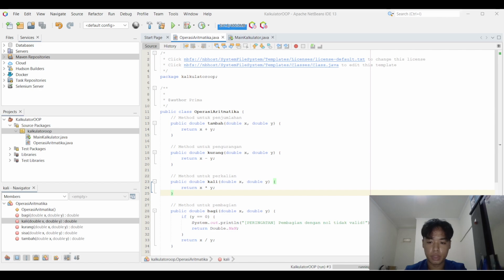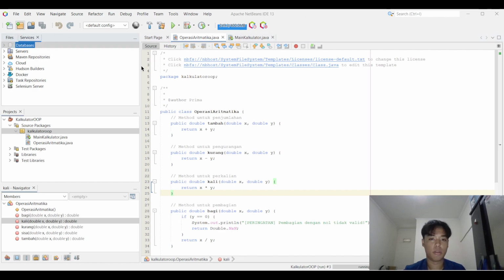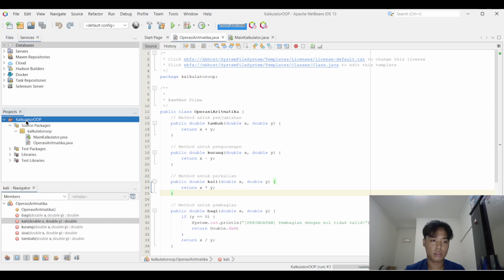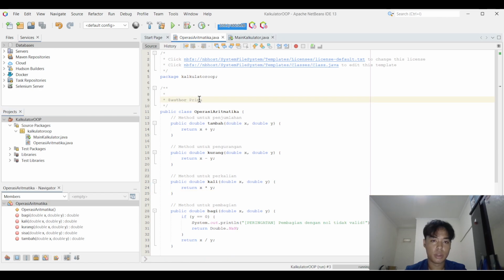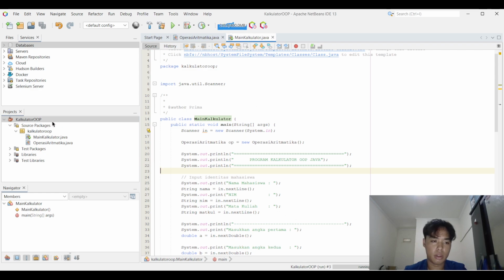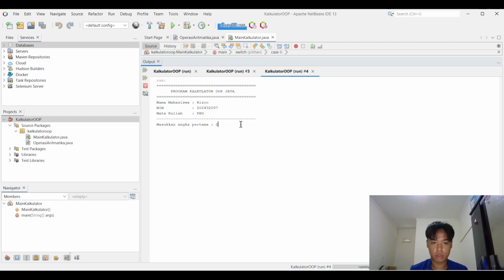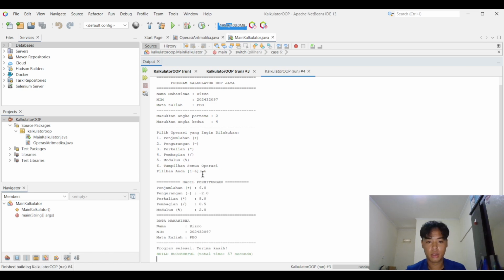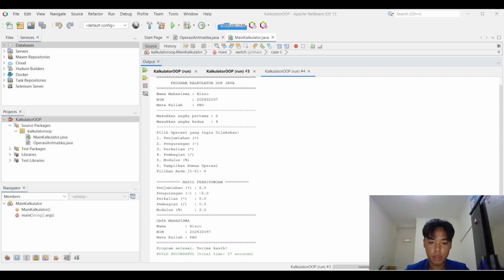Laporan1 || Class and Method